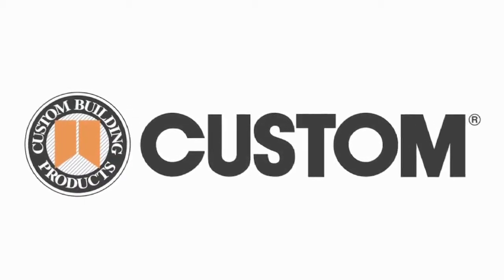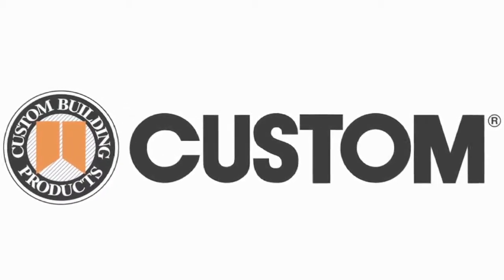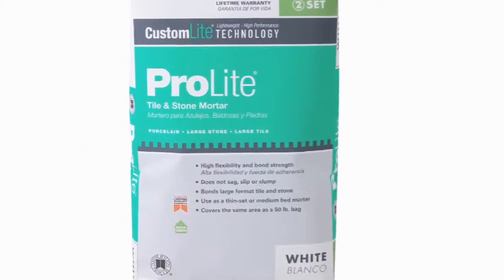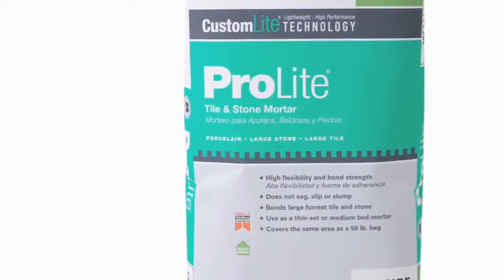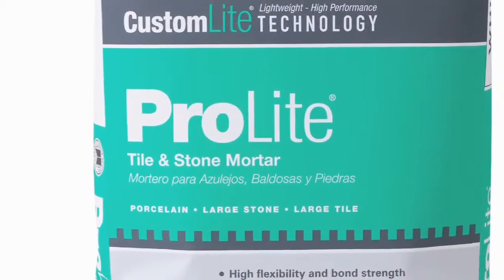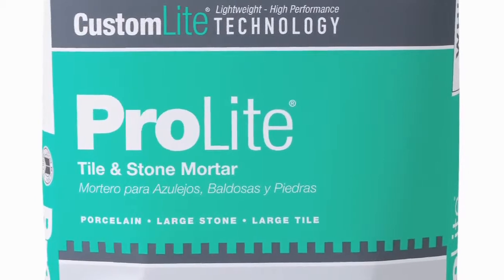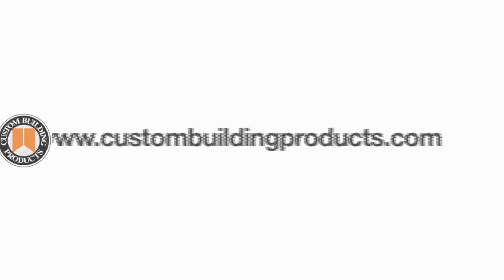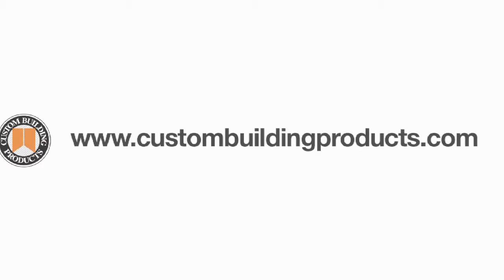Custom Building Products - Pro Lite - Pre-Roll on Tile-TV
Pre-Rolls are short videos that play before the Tile-TV release. They are advertisements which provide viewers with news and information on products, services, and companies in the tile industry.